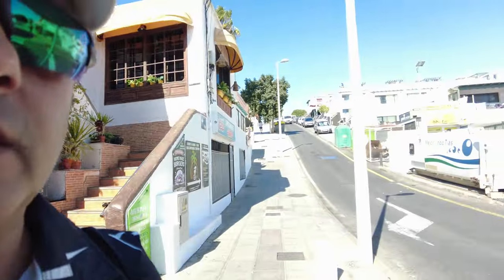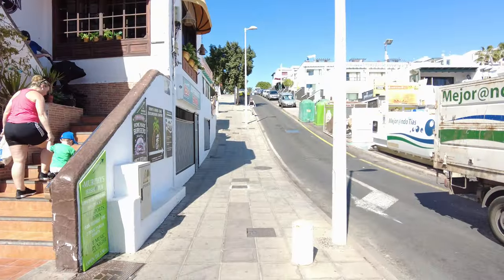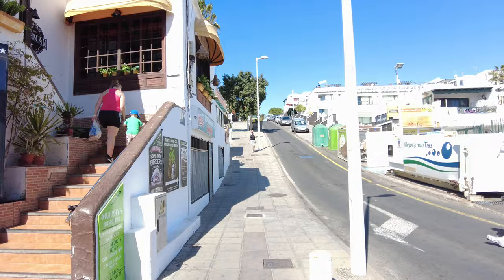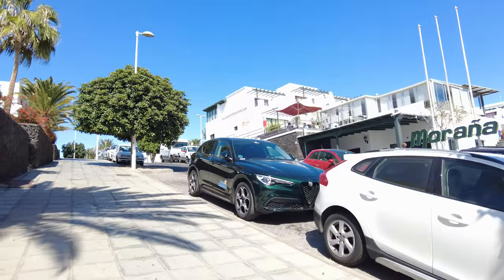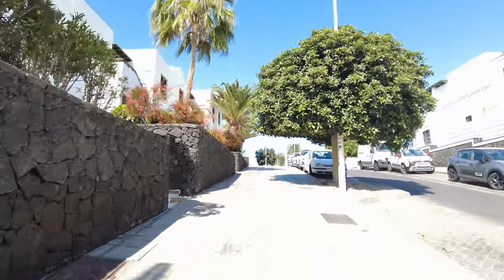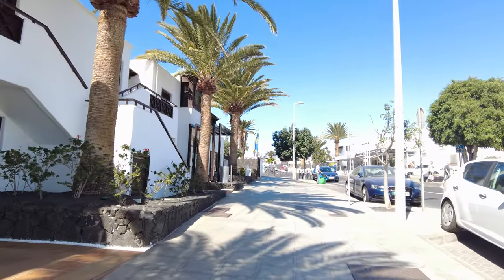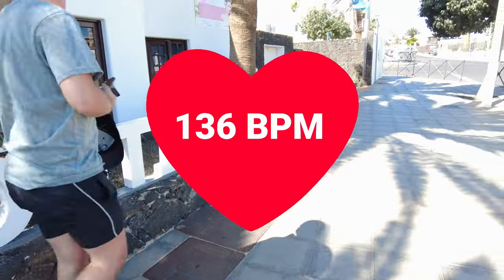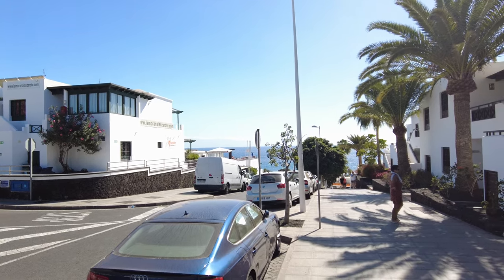BREATHLESS on CARDIAC HILL! Puerto del Carmen NEEDS ELECTRIC RICKSHAWS?!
Join me as I walk up Cardiac Hill in Puerto Del Carmen & get knackered! Not for the faint hearted, this journey takes me 2 mins and 7 seconds and my heatbeat hits 136 BPM! I'm mildly fit & check out my video walks up The Rock in Gibraltar, so I've walked more difficult walks!

The purpose of the video is to inform people who may be staying in the hotels or apartments at this top of the hill for general awareness. The intention is not to put people off staying in this area, but to help them stay safe and have a relaxing holiday.

If people are wheelchair bound, have walking difficulties or have mobility needs, then do take this into account to be on the safe side. In my opinion, I would not book any apartments on this hill when travelling with any of my elderly family members personally, unless personal transport is at hand, on a regular basis.

There are lots of taxis to ferry people around Puerto del Carmen as well as mobility scooters. I personally think electric rickshaws would be a good idea in the area to help get people around, just my opinion.